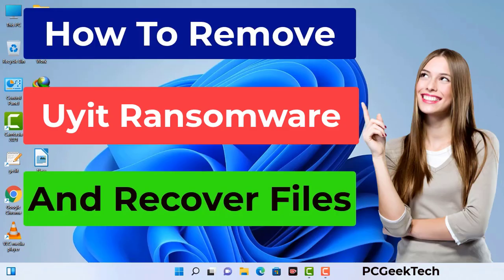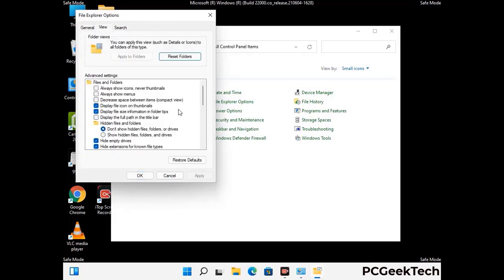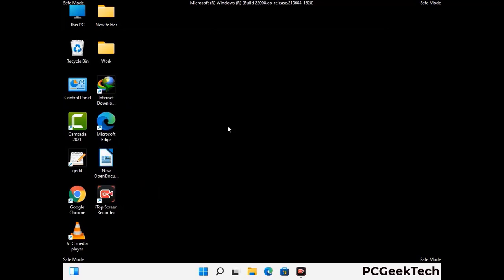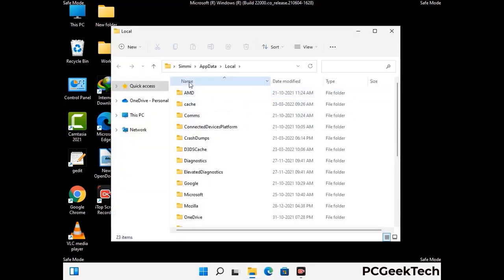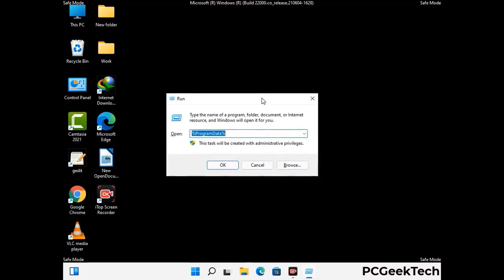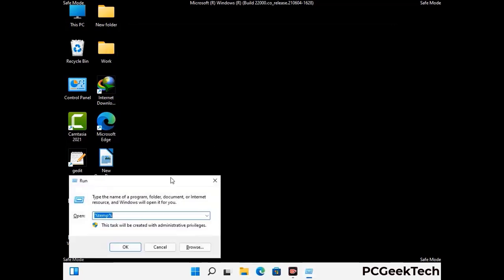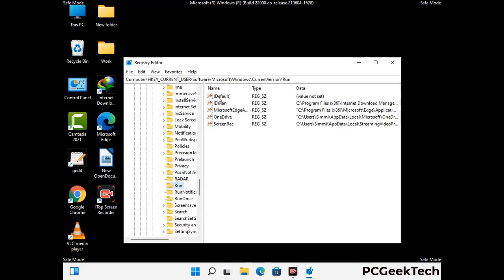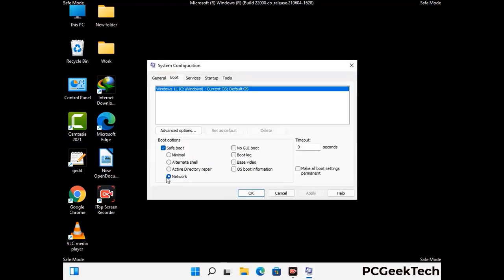Uyit File Virus (Ransomware) Removal + Decrypt .Uyit Files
Uyit Virus Removal Guide

Uyit is a dangerous Ransomware-type malware. It encrypts files on the targeted PC and add ".Uyit" extension to the file names. After rendering all the files useless on the infected PC, Uyit virus also generates "_readme.txt" ransom note. It is demanding $980 in Bitcoins as payment for the decryption tool.

Creators of this nasty virus will not restore your files after getting the money. So do not trust attackers to decrypt your files. Do not contact them at any cost. Please Visit the Malware Removal Guide to Download Uyit Ransomware Removal Tool. There you can also get instructions on how to restore your .Uyit encrypted files.

How To Remove Uyit Ransomware (+ Decrypt .Uyit Files) - Video Guide

0:00 Welcome
0:08 Start PC in Safe Mode
0:53 Show Hidden Files and folders
01:19 Remove malicious IP from the host file
01:57 Remove Virus related Files and folders
05:09 Remove Virus From Registry Editor
06:38 Reboot PC in Normal Mode

PCGeekTech

Terms:
How to remove Uyit Ransomware
How to remove .Uyit File Virus
Uyit Ransomware Removal Guide
.Uyit File Virus Removal
Decrypt .Uyit Files
Recover .Uyit Files
How to Restore .Uyit files
.Uyit file recovery